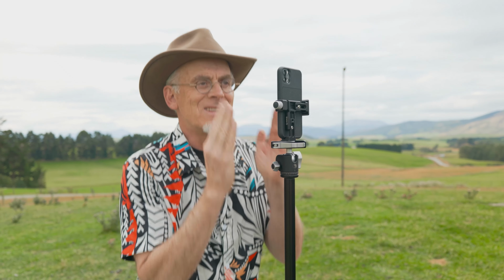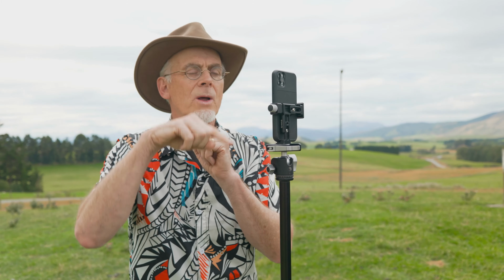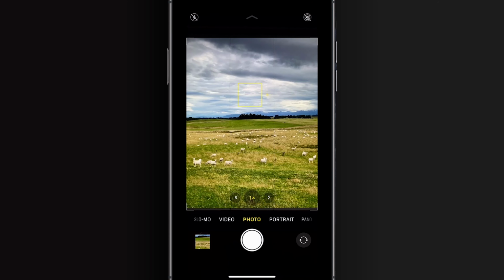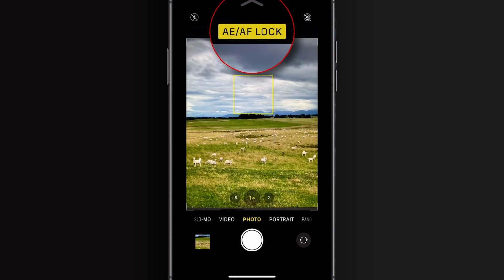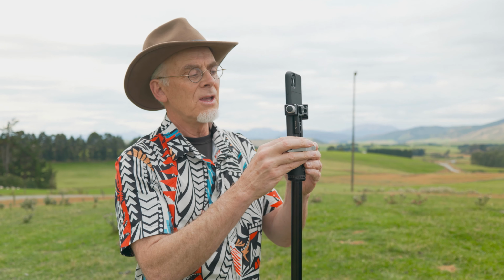NZ Episode 05: Capturing Great Panoramas with an iPhone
In this episode of the Russell Brown Show you will learn some iPhone 11 tips and techniques for capturing a great panorama.

Video Production Tim Robinson - Worldview Productions worldviewproductions.com.au

Special Thanks to: Darran Leal and Frazer Leal

Software and Hardware used in this show
- Apple iPhone 11 Pro Max
- Really Right Stuff Tripod and Phone Clamp
- Adobe Photoshop for iPad
- Adobe Lightroom Mobile